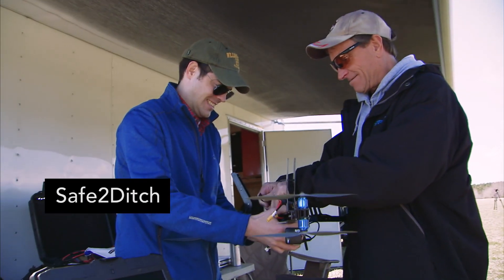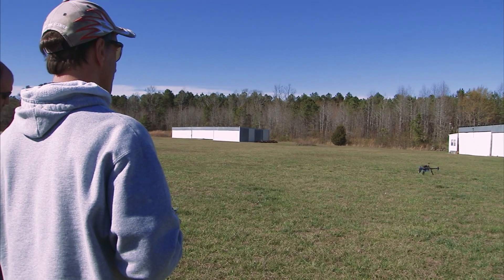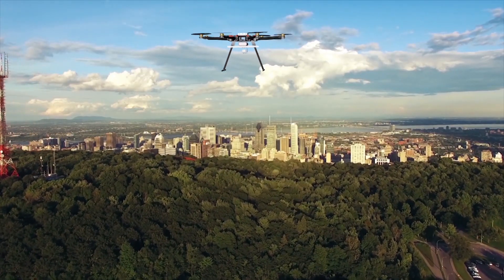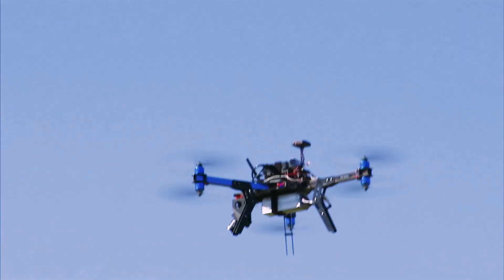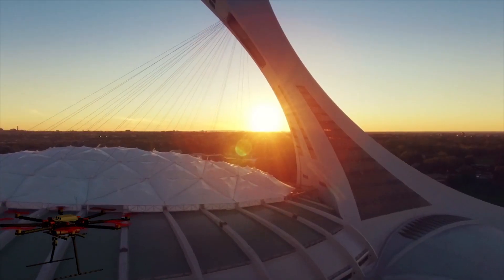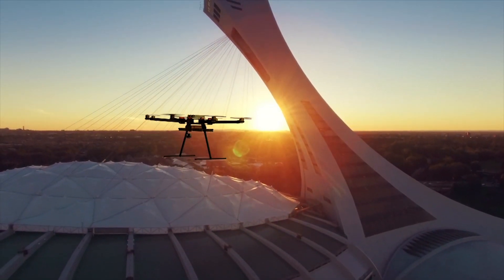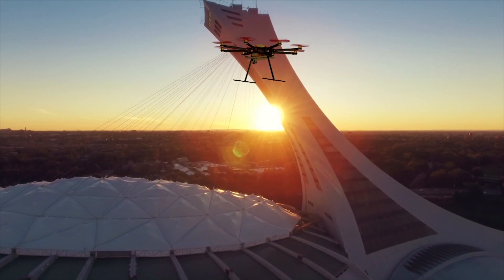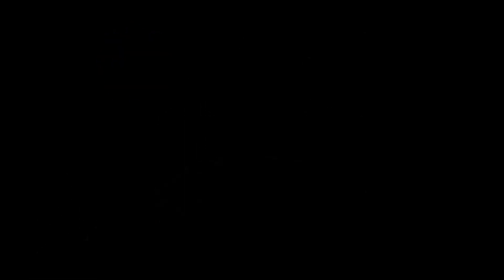NASA's Safe2Ditch Technology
Highly capable small UAVs provide substantial business opportunities, especially if allowed to operate in the suburban market. Reliability issues force the use of a safety pilot for each vehicle in operation, which is cost-prohibitive for large-scale commercial applications and limits the use of these vehicles to line-of-site (LOS) operation. Extending the use of small UAVs to beyond visual-line-of-sight (BVLOS) and to fleet operations requires a vehicle system to autonomously perform emergency management activities as a replacement to the human pilot to maintain safety to people and property in populated areas.

The National Aeronautics and Space Administration solicits interest from companies interested in obtaining license rights to commercialize, manufacture and market this technology.